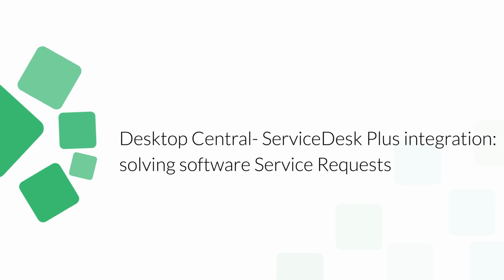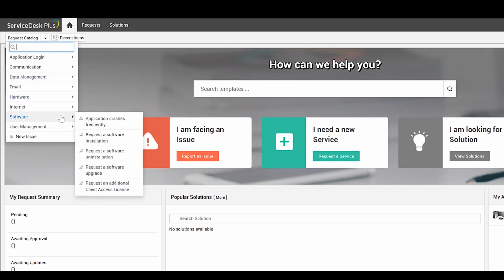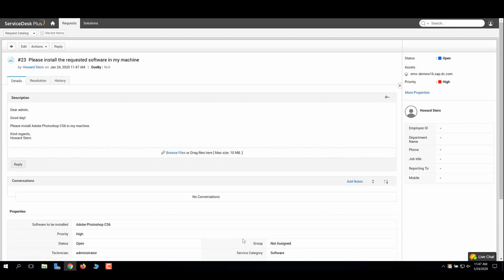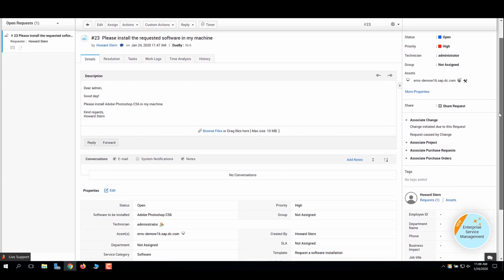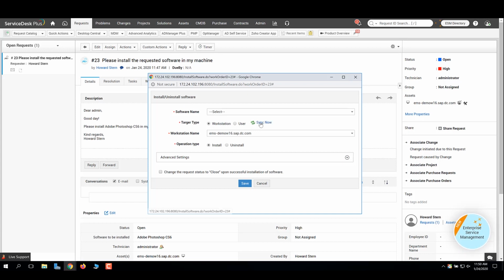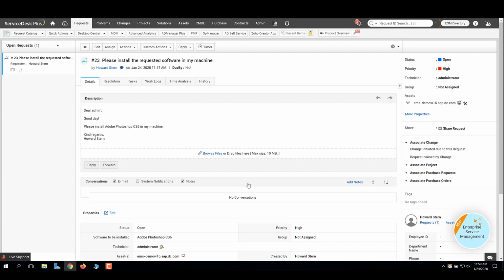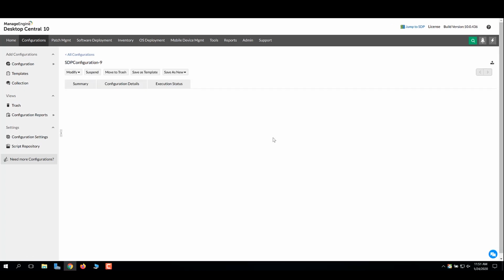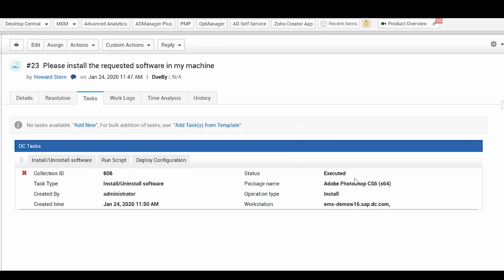Solving software Service Requests after integrating Endpoint Central with ServiceDesk Plus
After integrating Endpoint Central with ServiceDesk Plus, you can start handling software Service Requests. The same procedure is applicable for handling Incident Requests too. The software requested gets logged as a ticket in ServiceDesk Plus. The technician can view and deploy the software from the web console.

Manage an unlimited number of devices up to 30 days using Endpoint Central

Check out our video lounge to learn more about Endpoint Central